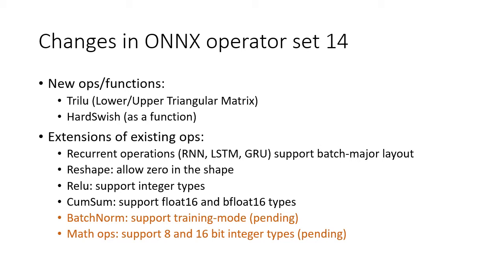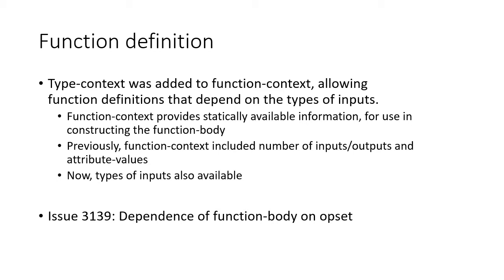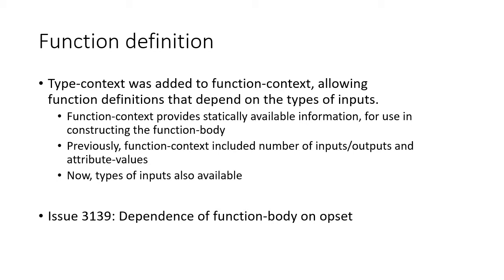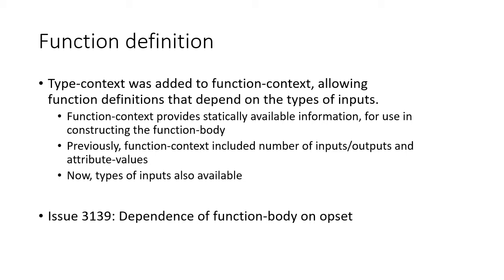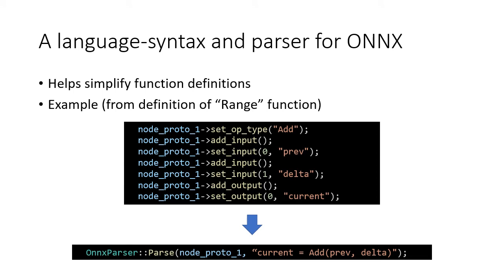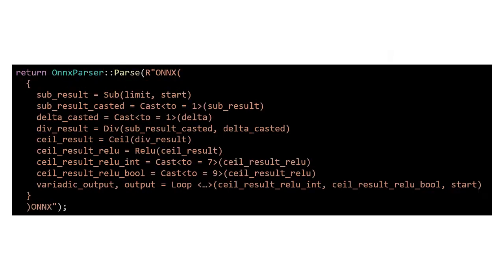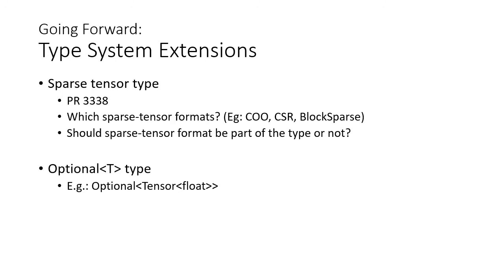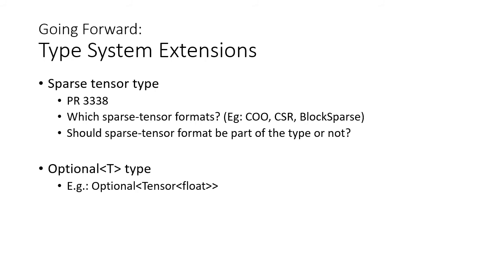ONNX20210324 V16 SIG Operators